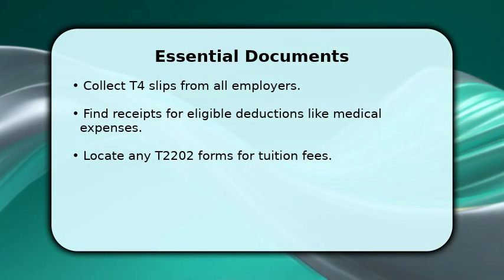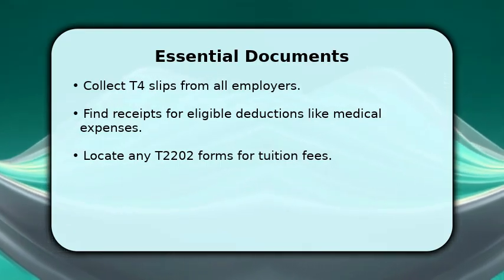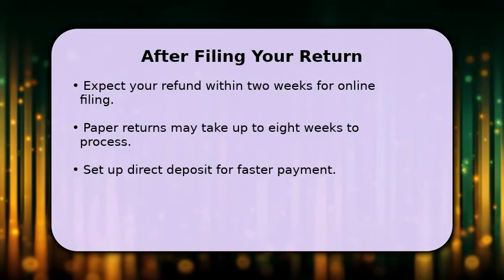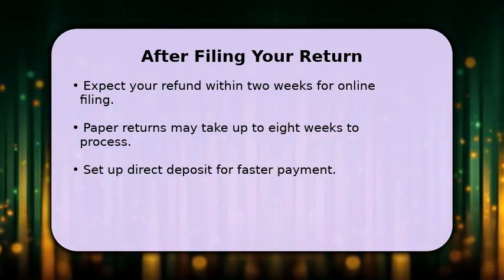How To File Canada Tax Refund - Step By Step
▸ (f) Are you a Canadian resident looking to claim your tax refund? In this video, we will guide you through the step-by-step process of filing your Canada tax return. From gathering necessary documents to submitting your return online, we cover everything you need to know. Whether you're a first-time filer or just need a refresher, this video is perfect for anyone looking to maximize their refund.

Canada tax refund, how to file taxes in Canada, tax return process in Canada, claiming tax refund in Canada, step by step guide to filing taxes in Canada, Canadian tax return deadline, tax refund eligibility in Canada, filing taxes online in Canada, Canada Revenue Agency (CRA), tax refund calculator for Canadians